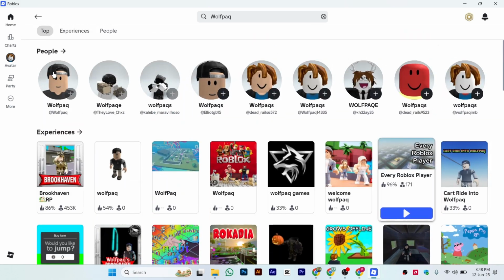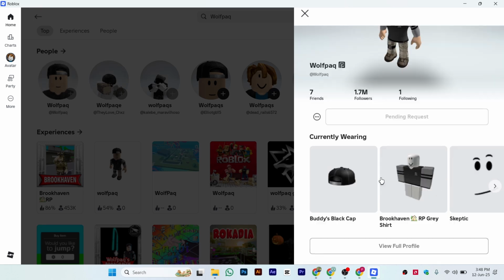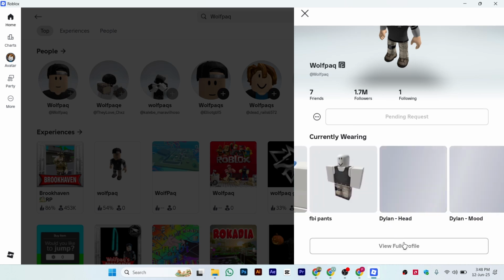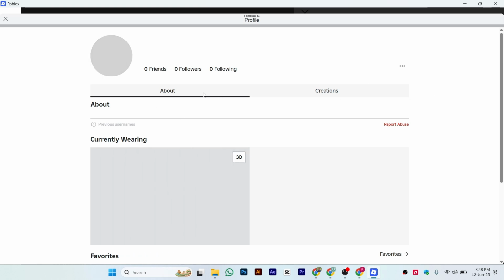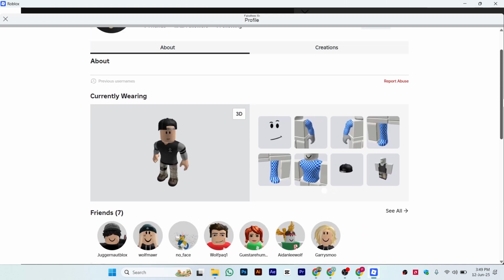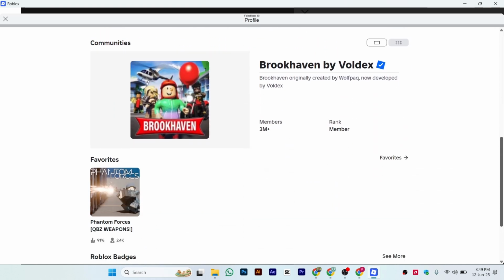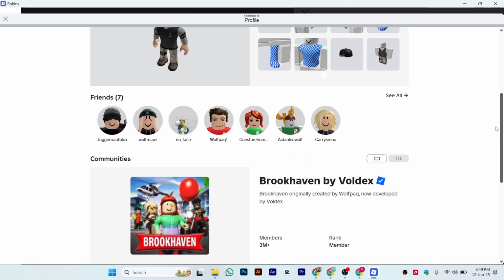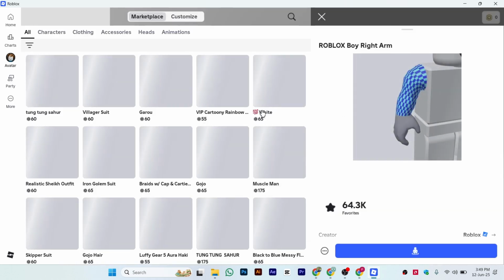HOW TO VIEW PRIVATE INVENTORY IN ROBLOX 2026! (FULL GUIDE)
In this video, I am going to show you how to view private inventory in Roblox. If you're curious about how to check out your private inventory or want to view the items that aren't publicly visible, this guide will help you. I’ll walk you through the process of accessing private inventory, including any settings or permissions you need to be aware of.